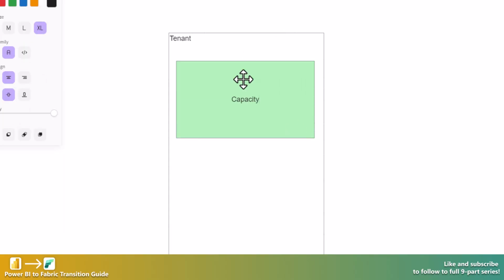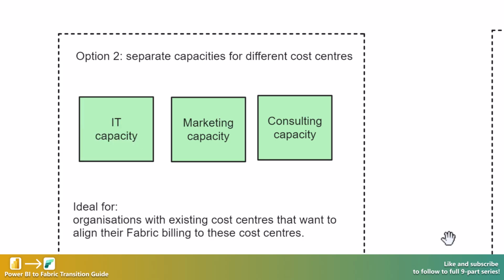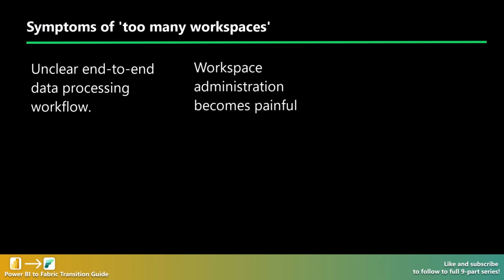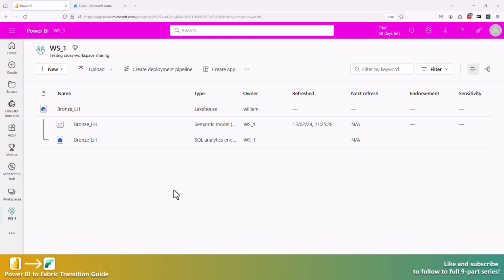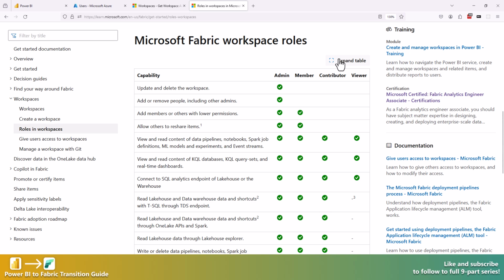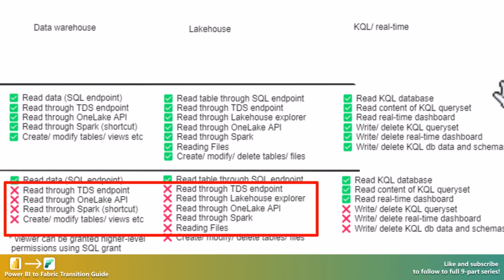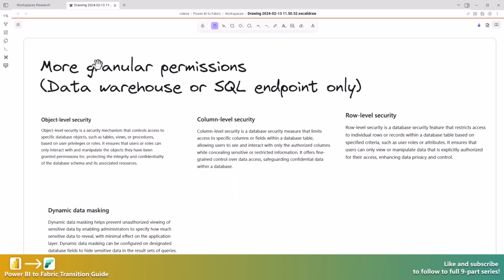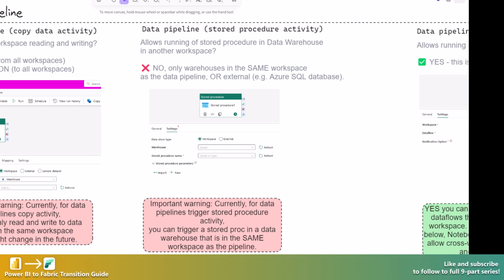Capacities, Workspaces and Access Control in Microsoft Fabric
Looking for Fabric consultancy? Fill in this form

So you want to move your analytics workloads from a Power BI-centric model to a Fabric-centric model? But how do you do that?

This video is the second in the series where  walk through mistakes to avoid when setting up your Microsoft Fabric environment. I walk about setting up capacities, workspaces, workspace-level sharing, item-level sharing, cross-workspace constraints and more.

Timeline
0:00 Intro
1:26 Mistake 1
3:56 Mistake 2
7:04 Mistake 3
8:20 Mistake 4
10:42 Mistake 5
12:06 Mistake 6
13:30 Mistake 7